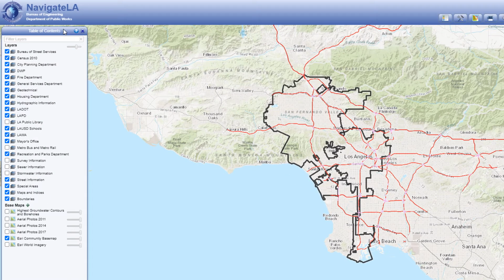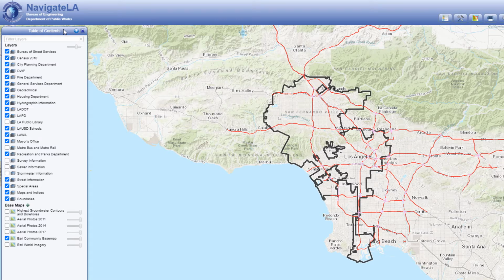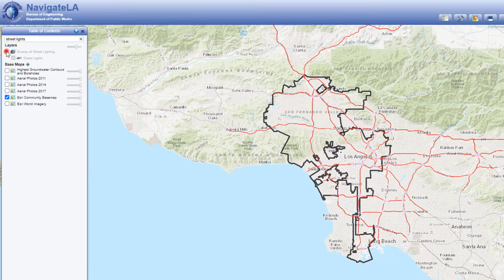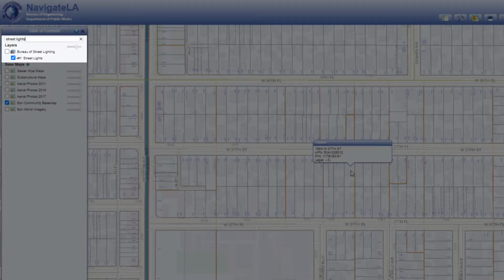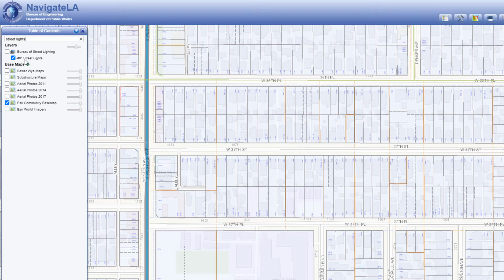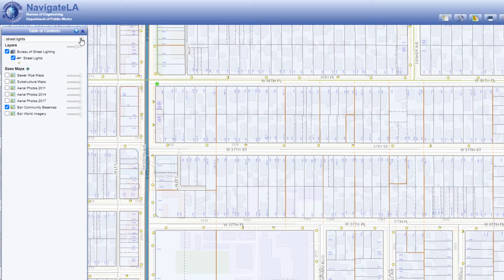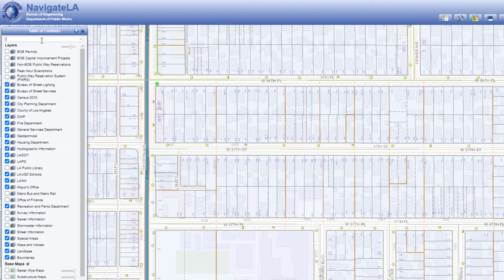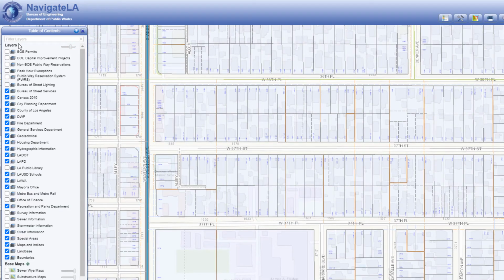Filter Layers Box (Example 1) – Table of Contents | NavigateLA Tutorial | City of Los Angeles | BOE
Video Tutorial for NavigateLA, the primary web mapping application for the Bureau of Enginnering in the City of Los Angeles.

Shows you how to use the Filters Layers box at the top of the Table of Contents panel to easily find a single layer or group layer by name from the 340+ available in NavigateLA.

Video Content
00:00 Intro
00:12 Filter Layers Box Search - Street Lights
00:46 Activating a Grayed-Out (Disabled) Layer
01:29 Selecting Map Features / Viewing Feature Data
01:42 Clearing Your Search / Return to Layers List
01:56 Searching a Layer Toggle it Off (after you've cleared your search)
02:22 Help
02:39 Outro - Contact Us